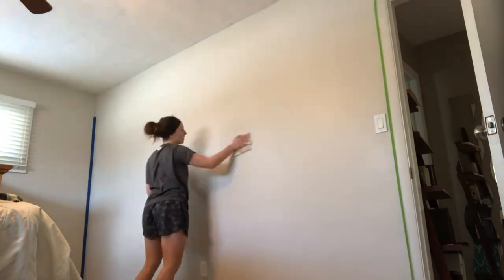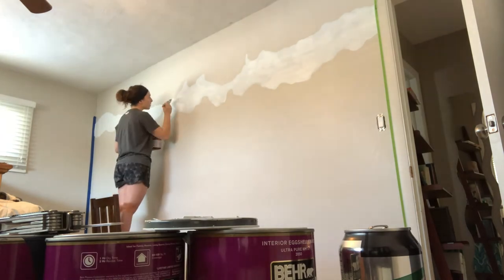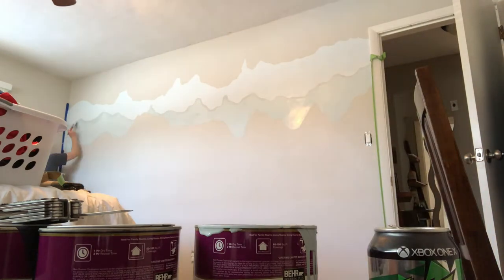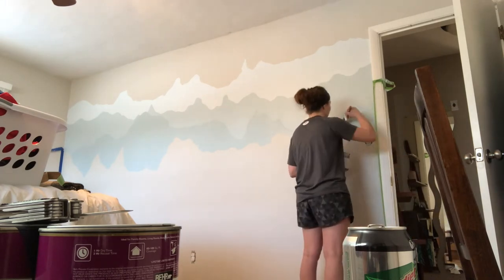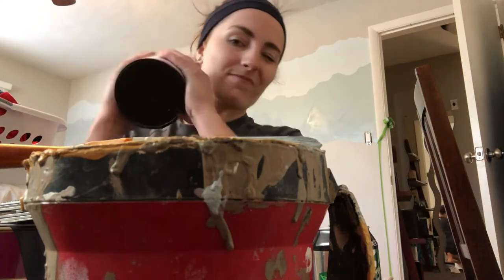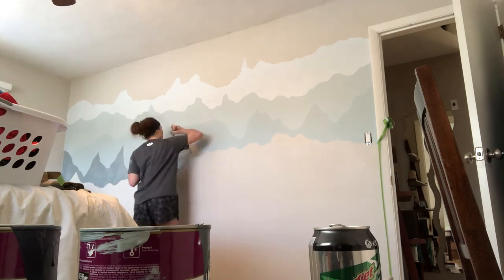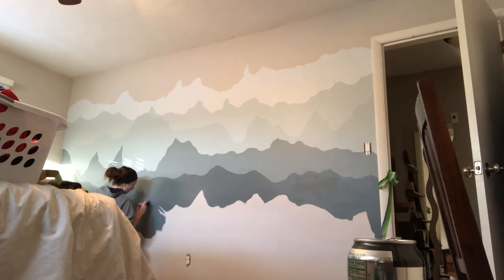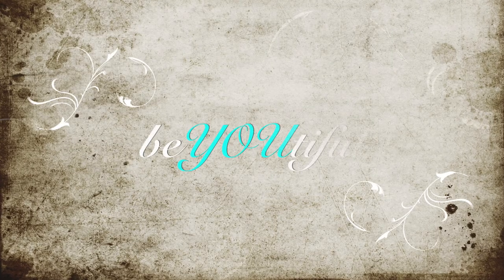Painting a Mountain-scape on the Wall- Accent Wall Idea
This is a "tutorial" on how I painted a mountain-scape on my bedroom wall. I'm not an expert. This is just about what I learned from the process if you would like to do it too.

The paints I got are from Home Depot and are all Behr Premium Plus: Paint and Primer in One-Eggshell

Paint #1: Cloud Nine Blue
Paint #2: Silver Blue Sea
Paint #3: Flagstone Grey
Paint #4: Sophisticated Navy

Green tape: Better
Blue tape: tore previous paint of the wall

Brown paper roll on the floor

Paint brush: I suggest an angled brush as well as a smaller one for details (that I didn't use but should have)